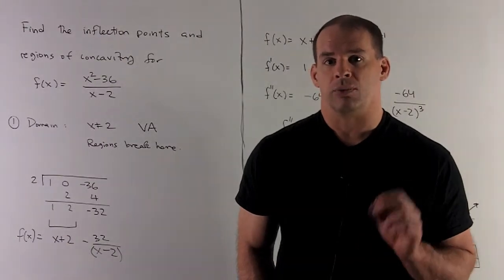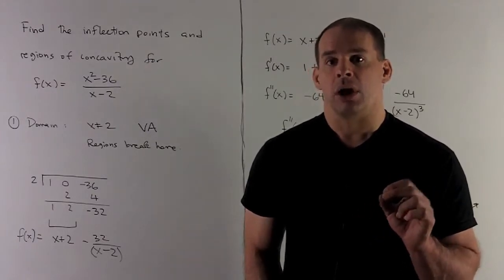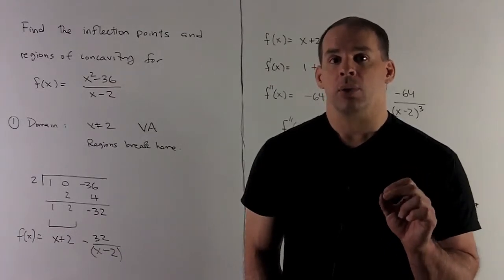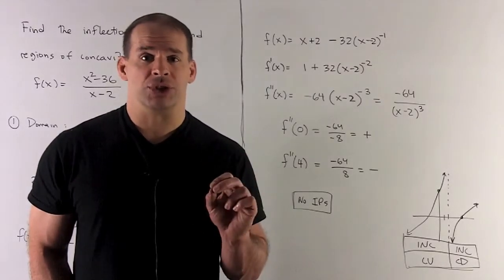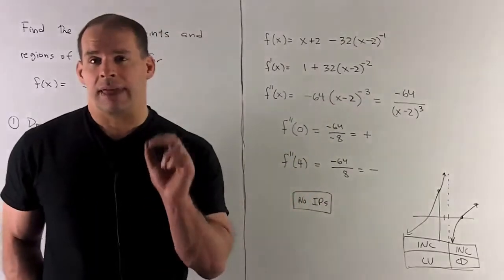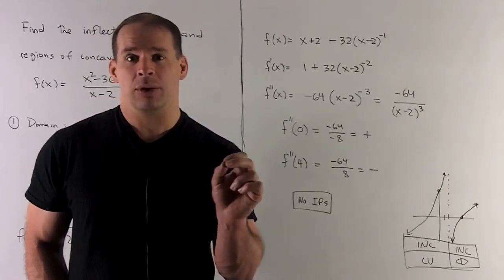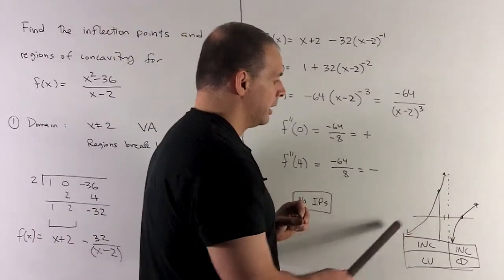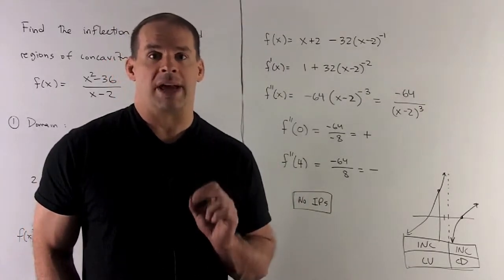Concavity for f(x) = (x^2 - 36)/(x-2)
Calculus:  Using the second derivative,  find the inflection points and regions of concavity for  f(x) = (x^2 - 36)/(x - 2).